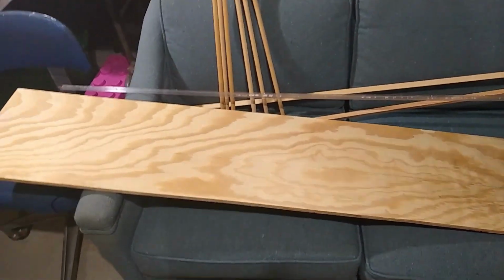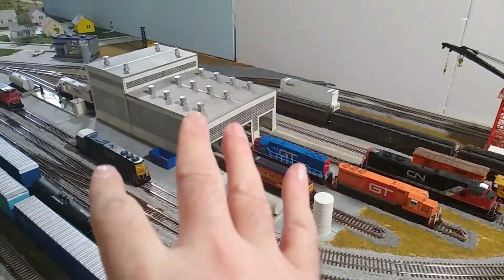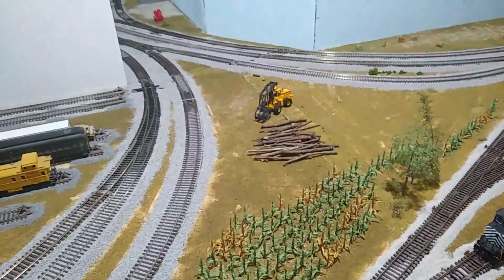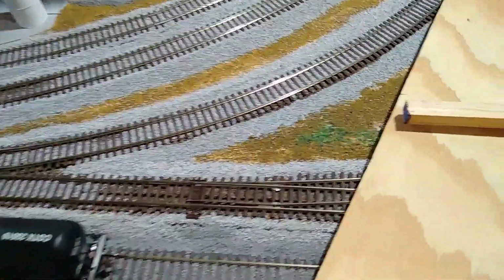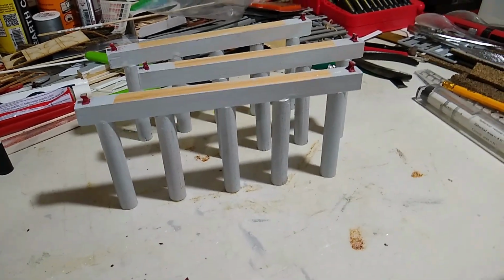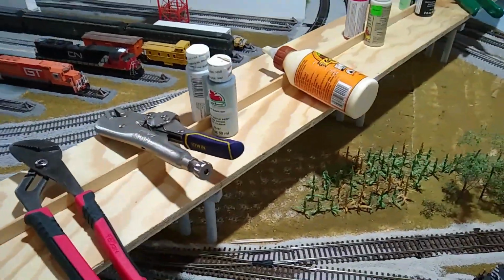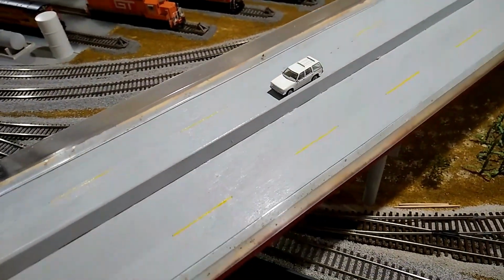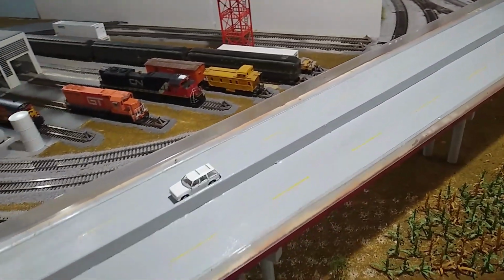Scratch Build a Freeway Overpass for Free!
Scratch Build a Freeway Overpass for Free!  I've gathered material from around the basement and garage, and built a rather long freeway overpass.